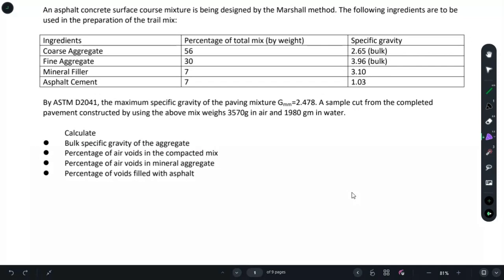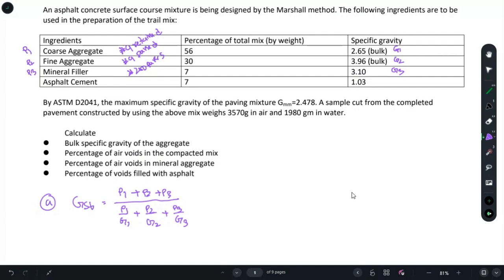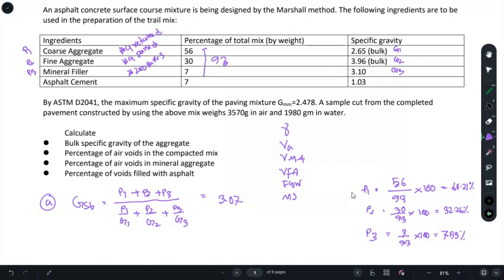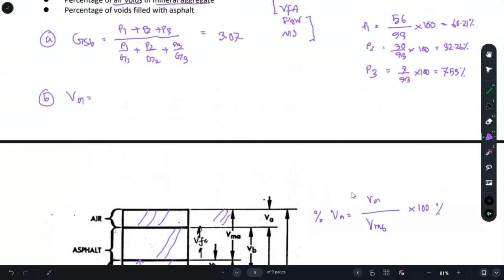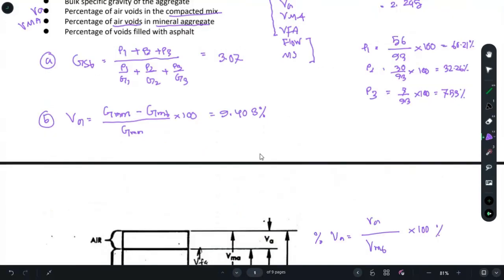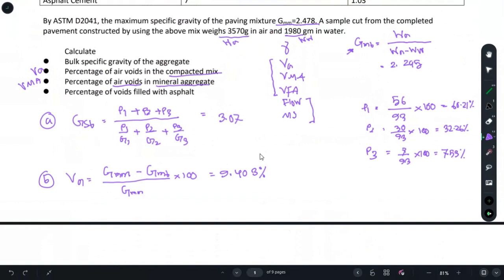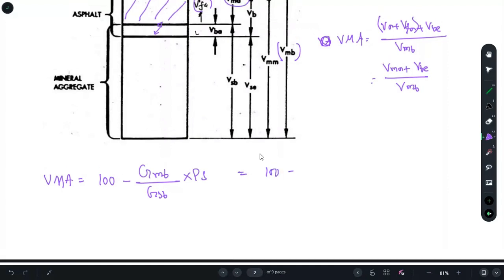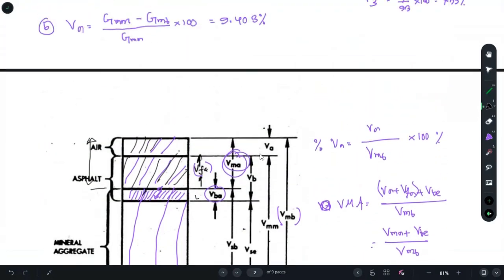Marshall Mix Design | Problem 01| Pavement Design